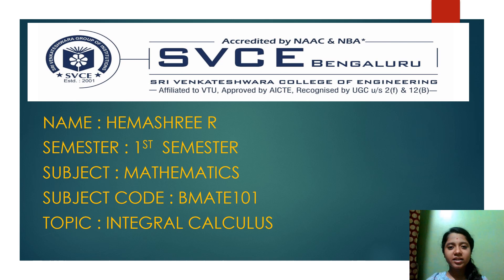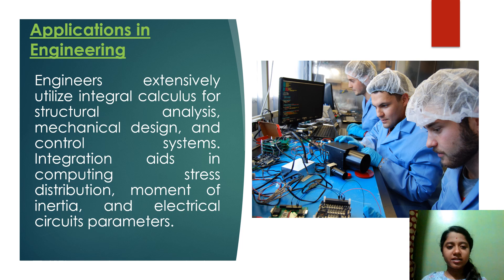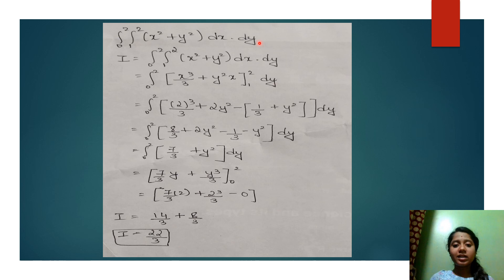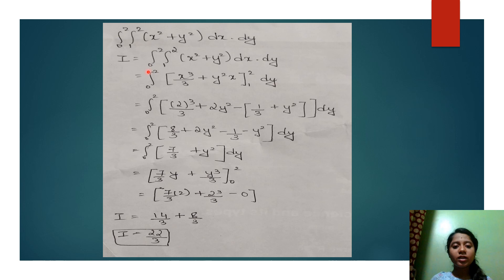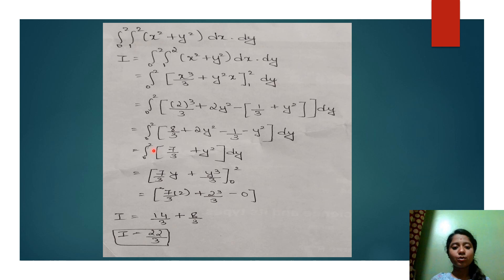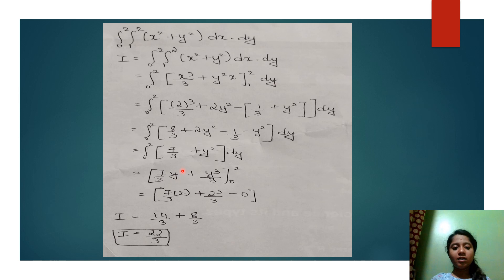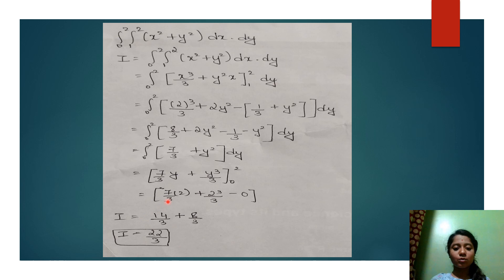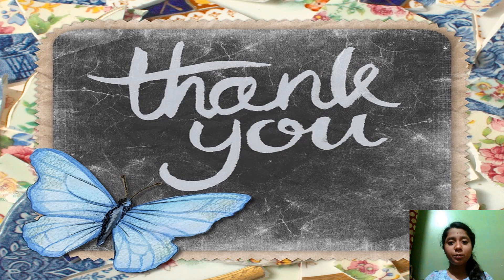INTEGRAL CALCULUS || MATHEMATICS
1ST SEM || ENGINEERING